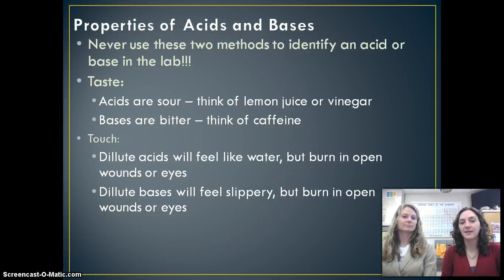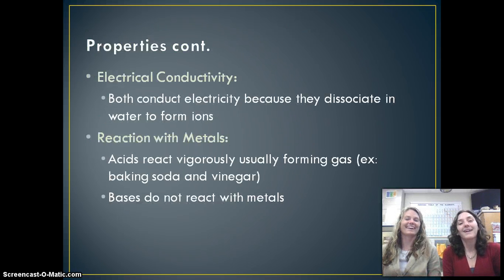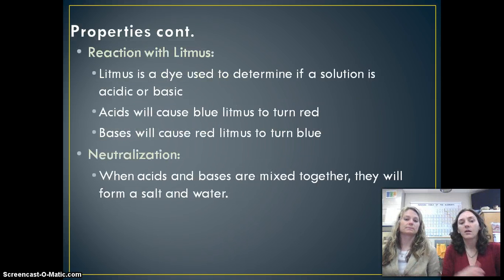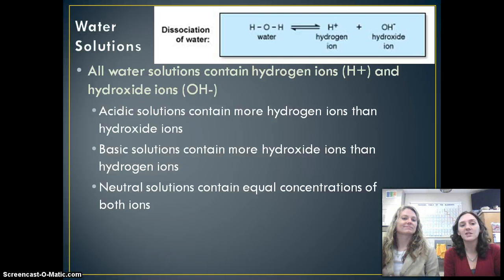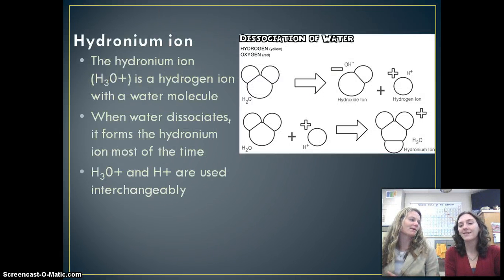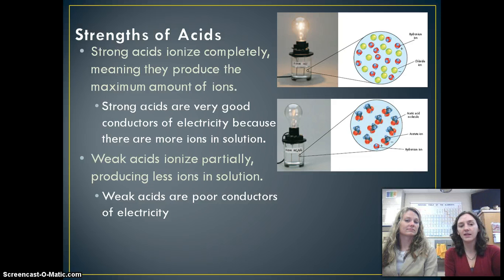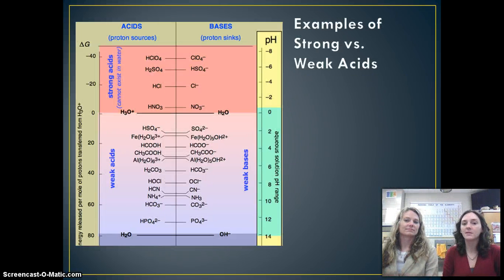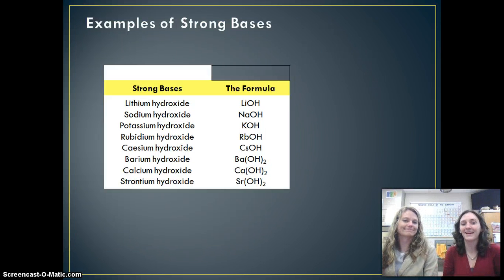18 1 and 18 2